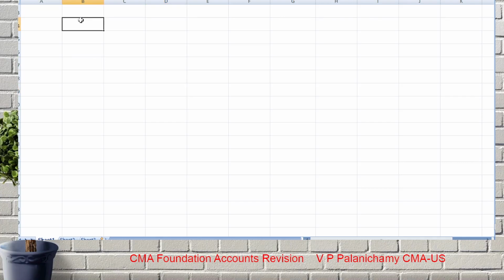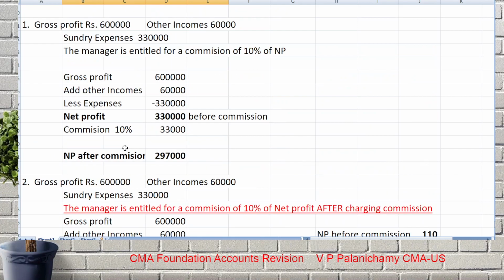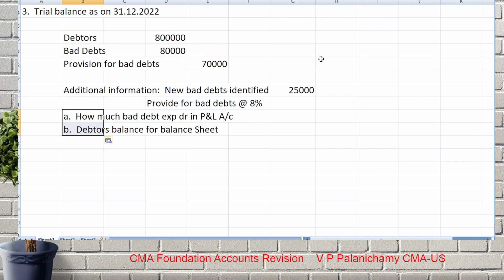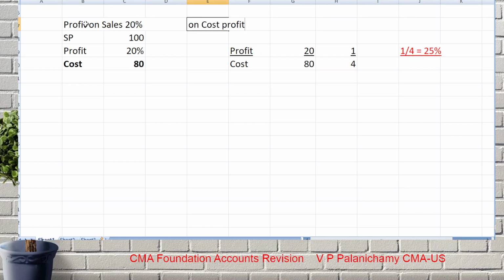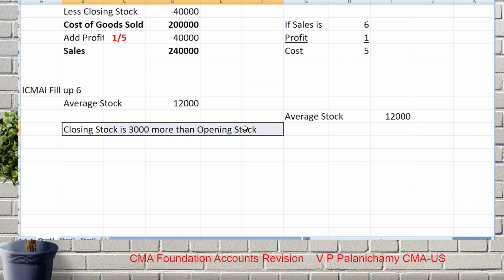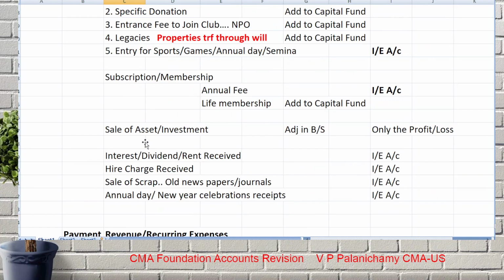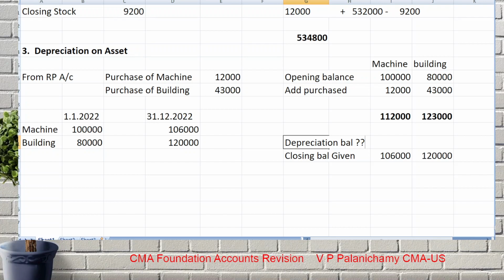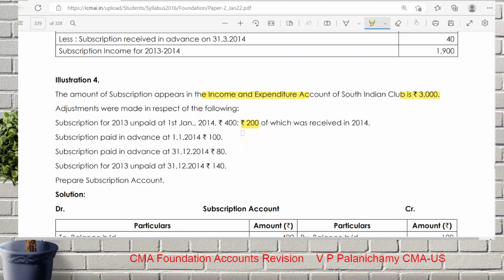CMA Foundation Accounts Final AC and NPO